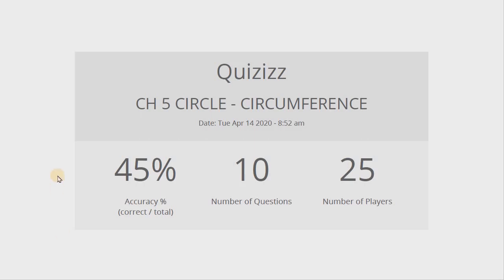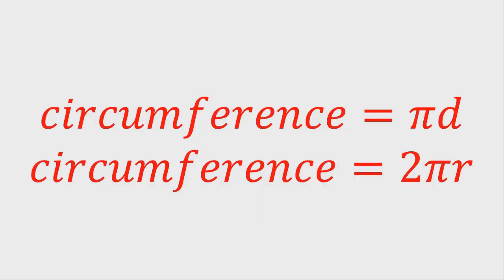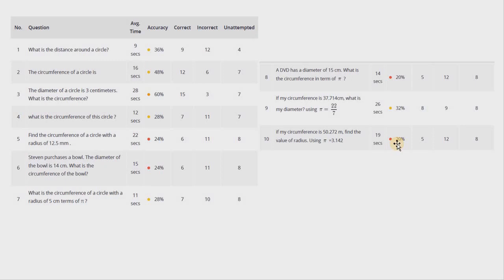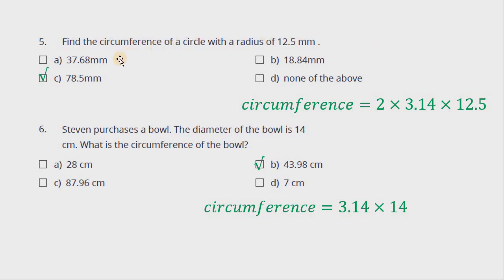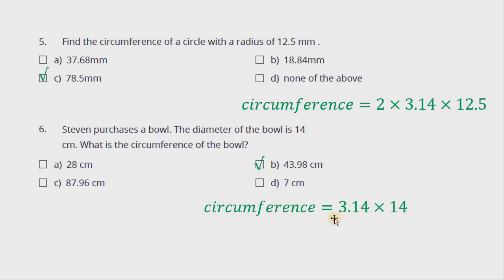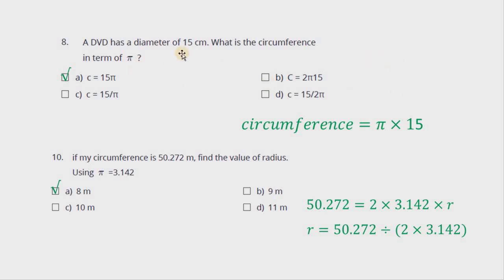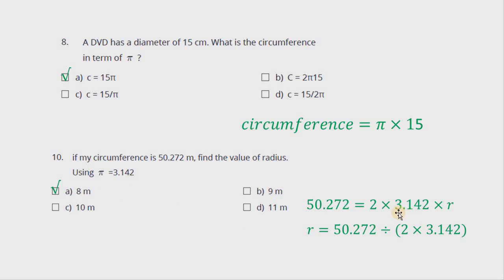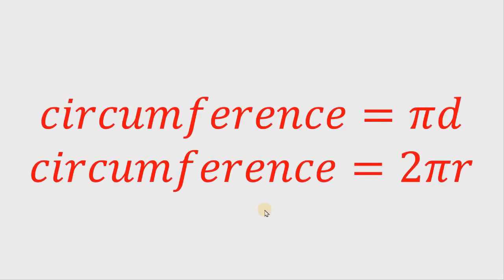KSSM F2 CH5 QUIZ CIRCUMFERENCE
Explain the quiz:
CH5 Circle - Circumference